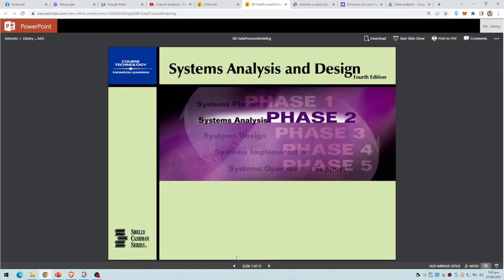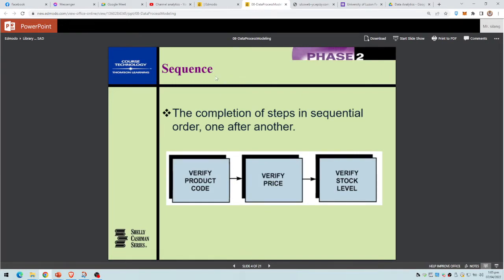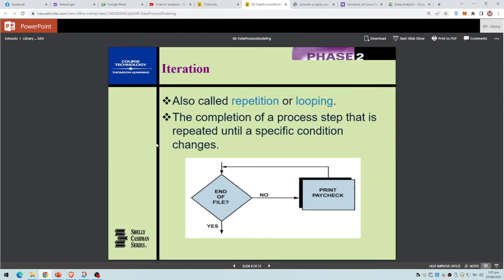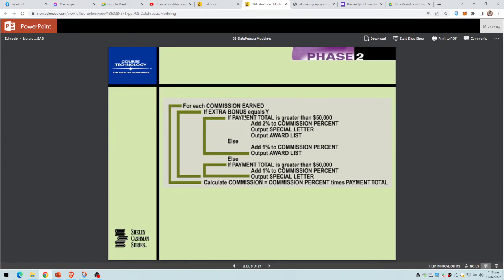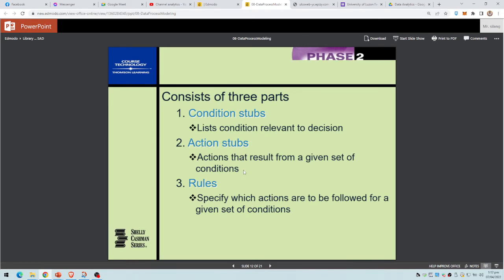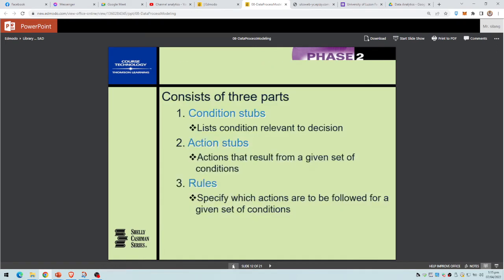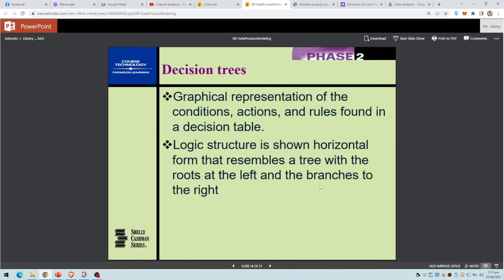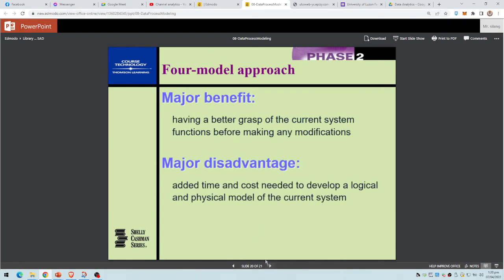Systems Analysis and Design - Process Modeling Part 2- by Sir Eudz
contains:
Data dictionary
flow charting
structure english
decision table
decision trees